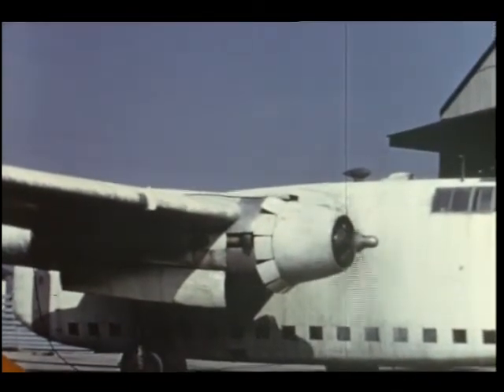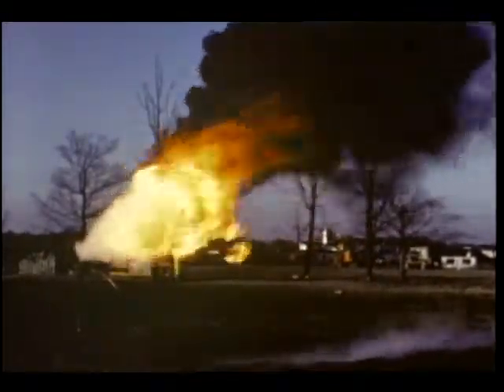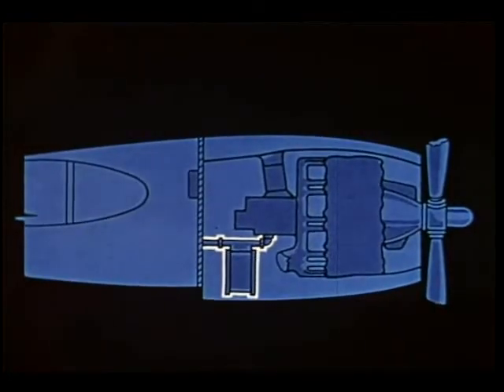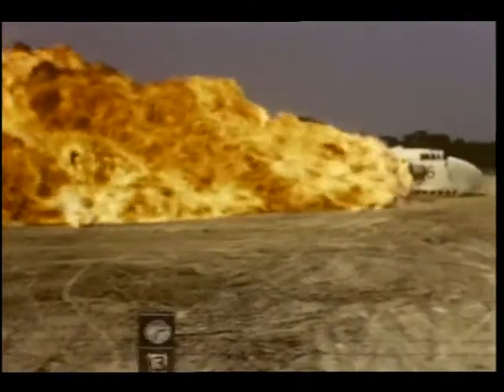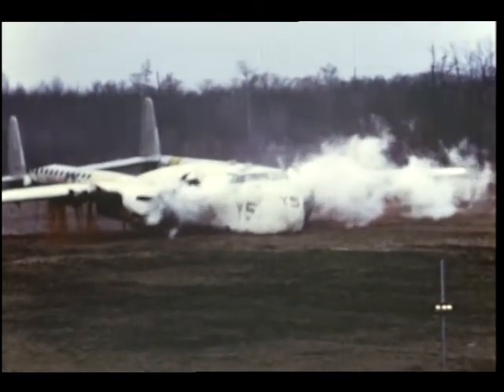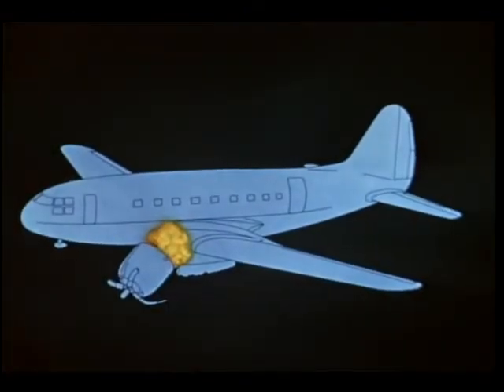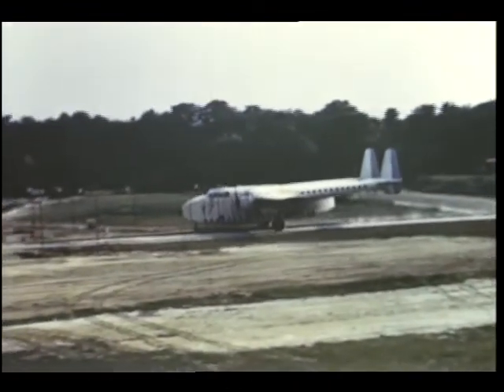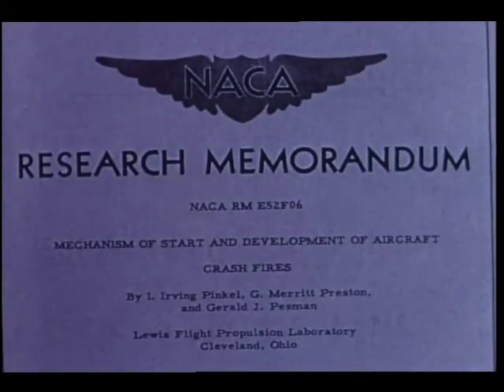NACA Crash Fire Research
This video provides a better understanding of the important factors involved in the start and spread of crash fires, as a necessary first step leading to significant reduction in the crash fire hazards. Released 1952.

Also see the following National Advisory Committee for Aeronautics (NACA) technical documents referred to in the video:
1. "Analysis of Multiengine Transport Airplane Fire Records" (NACA-RM-E9J19)
2. "Facilities and Methods Used in Full-Scale Airplane Crash-Fire Investigation" (NACA-RM-E51L06)
3. "Mechanism of Start and Development of Aircraft Crash Fires" (NACA-TR-1133) which supersedes the following Research Memorandum.
4. "Mechanism of Start and Development of Aircraft Crash Fires" (NACA-RM-E52F06)